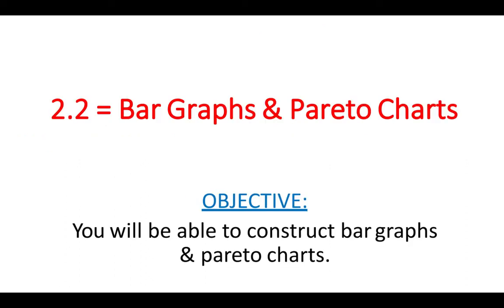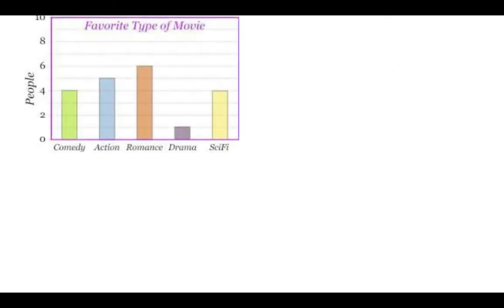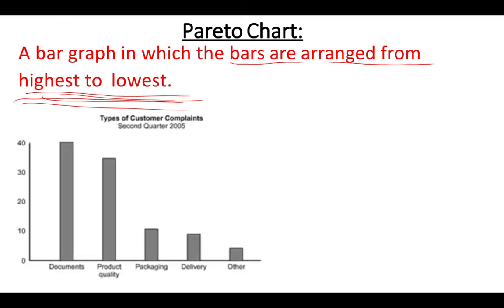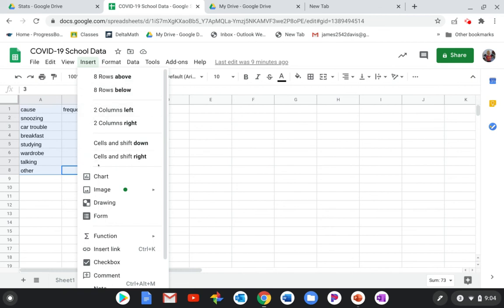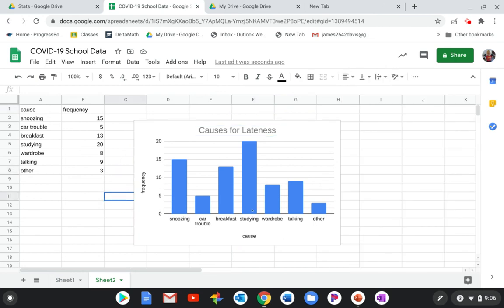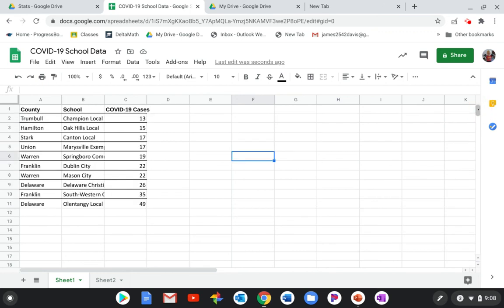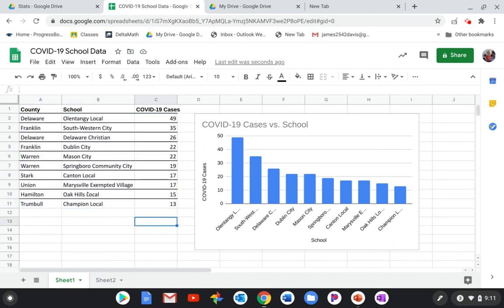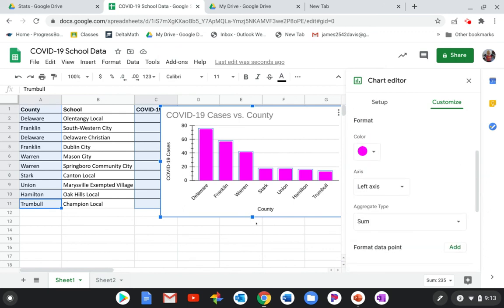A13 - 2.2 = Bar Graphs & Pareto Charts